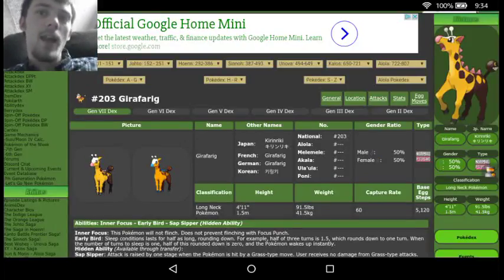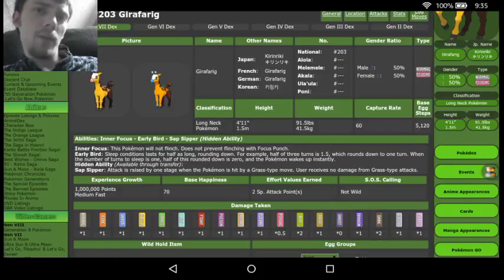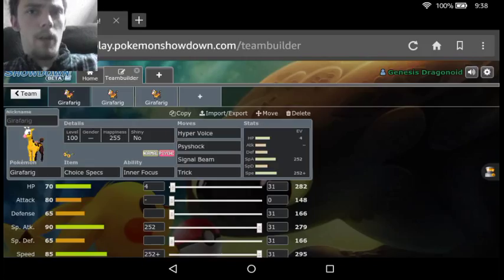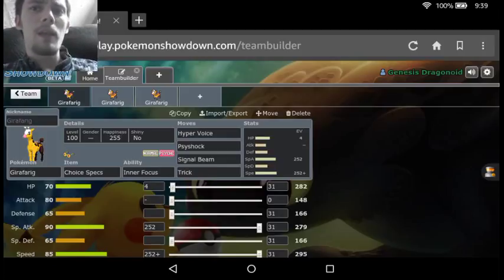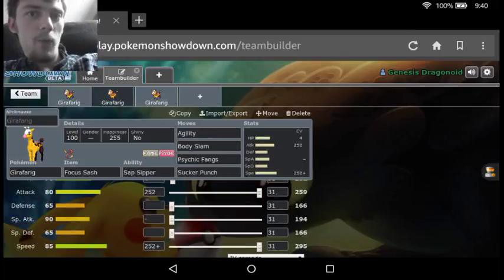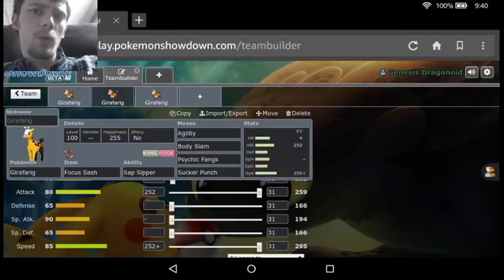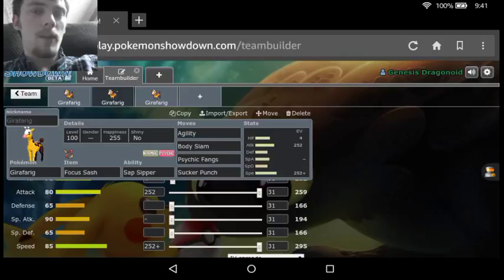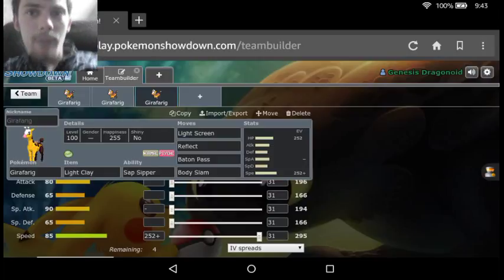Girafarig OPPO | How to Use Girafarig (Pokemon Ultra Sun and Ultra Moon)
I really love how some of the cuter Pokemon actually pack quite a punch.